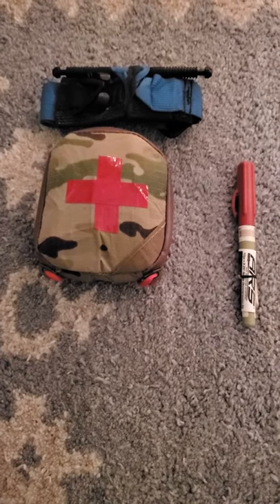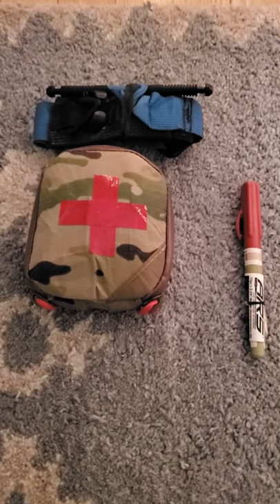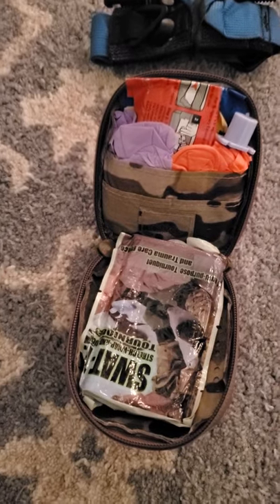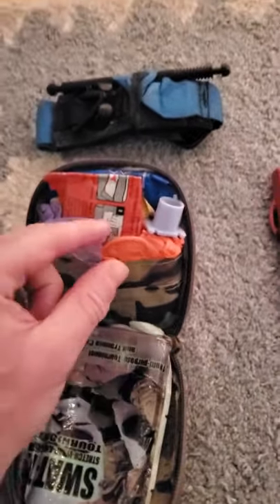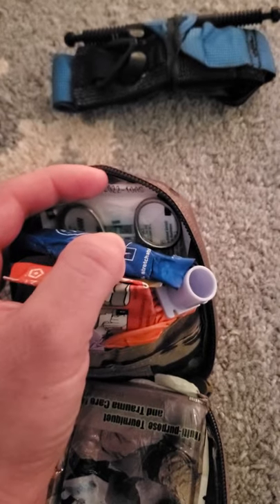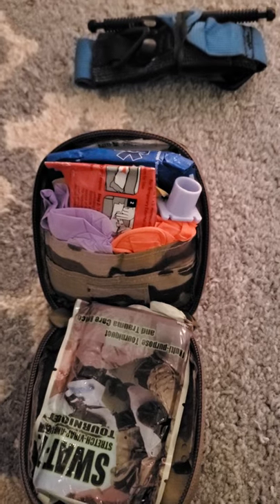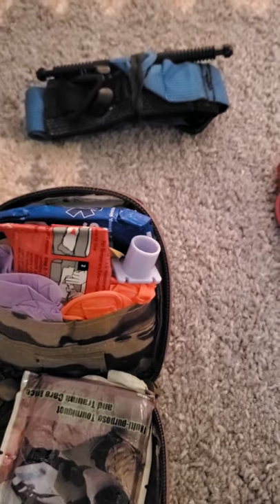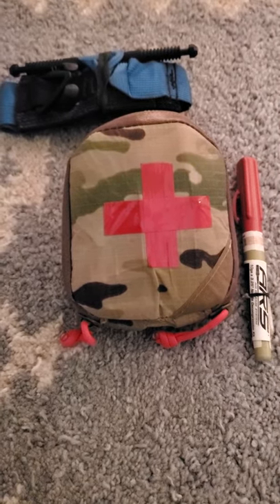EDC Medical Setup - CRO Medical Slim Bleeder Kit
Break, Break, Break, here's how I set up my off-duty EDC med gear currently.

FireResq21

PJ MedCast